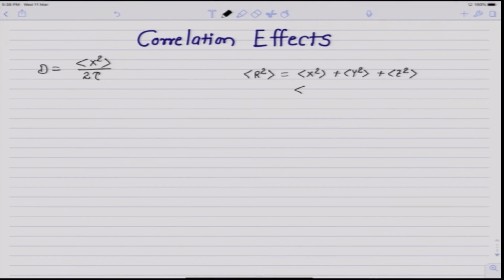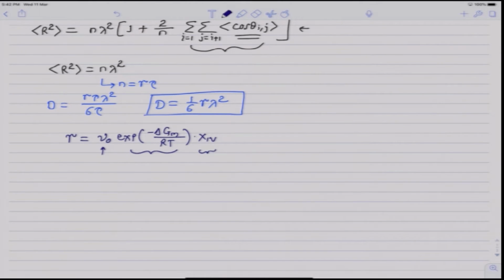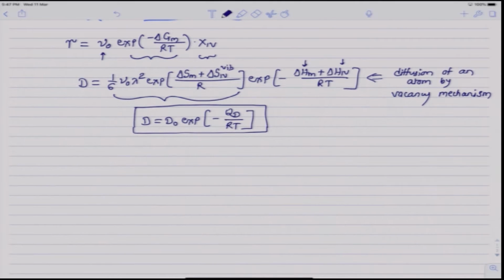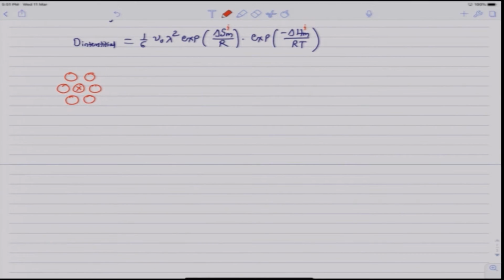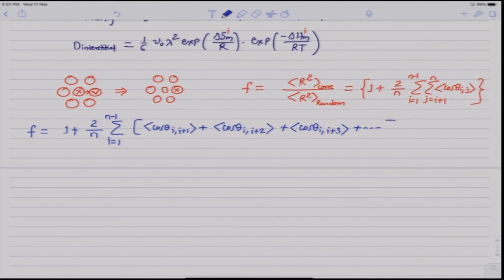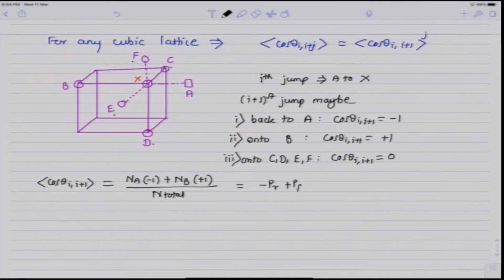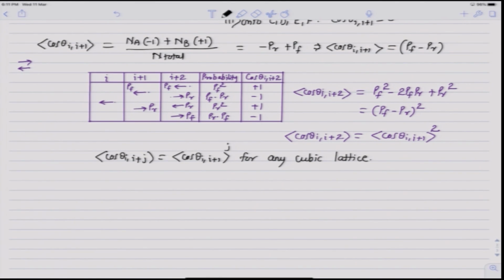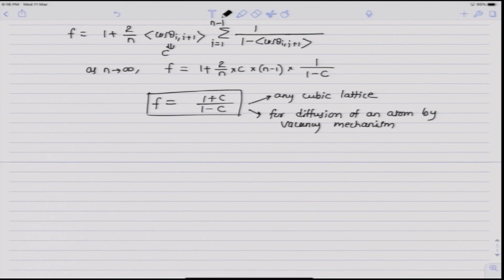Derivation of correlation factors in cubic crystals by vacancy mechanism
Course:Diffusion in Multicomponent Solids